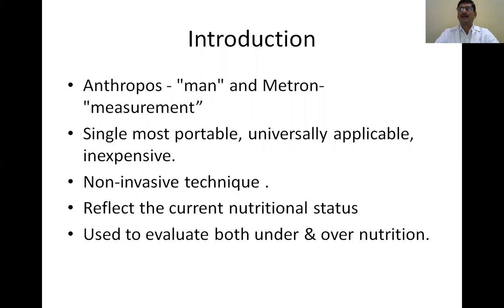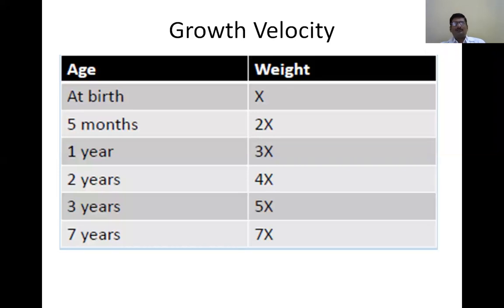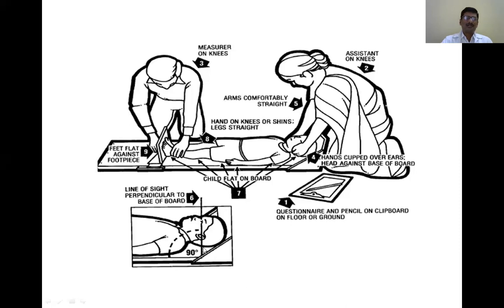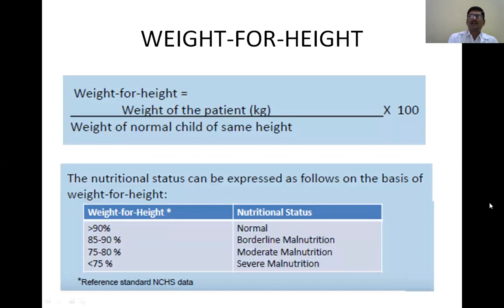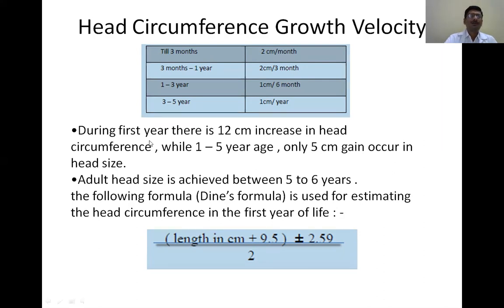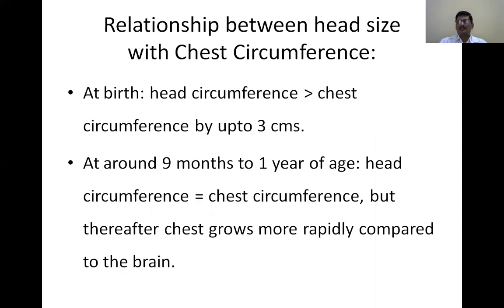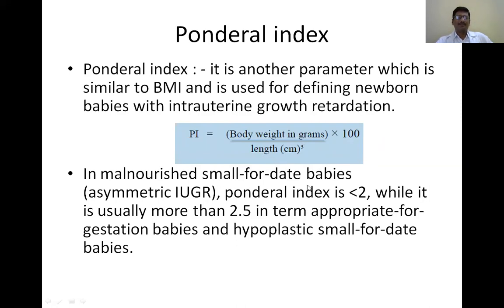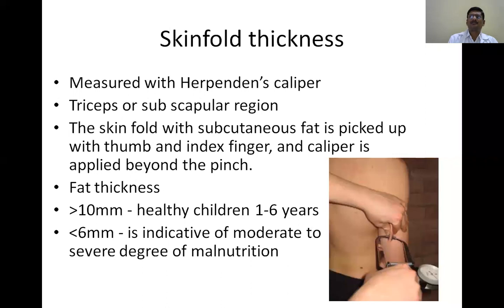Mr S Jayabalakrishnan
Anthropometric measurements